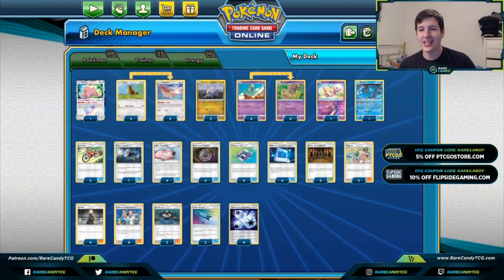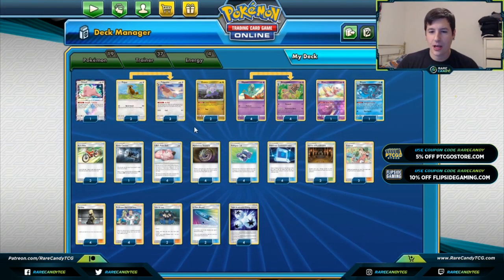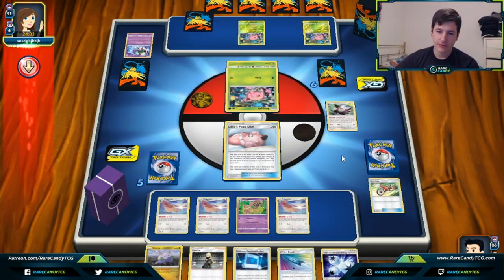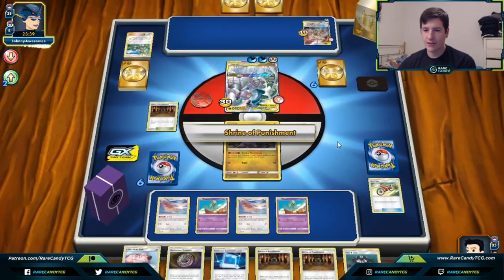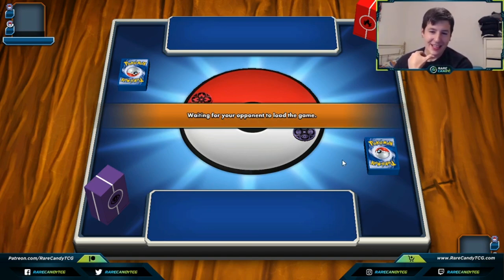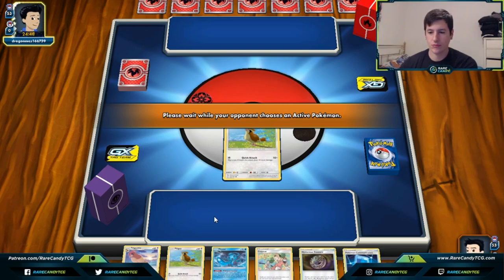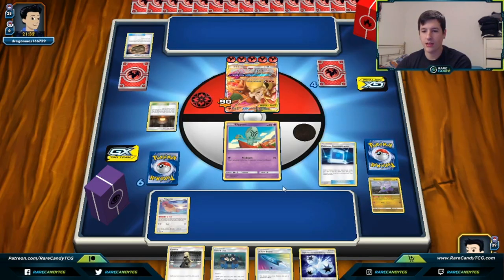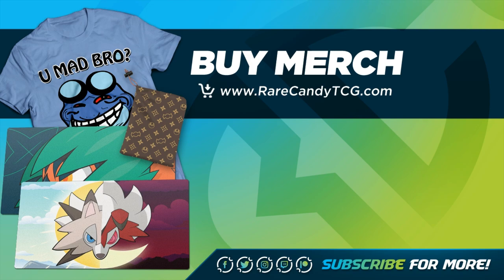Beheeyem / Poke Doll Deck - PTCGO Gameplay (Cosmic Eclipse)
We try out an updated build of the Beheeyem deck in some PTCGO games.

The recent Cosmic Eclipse set gives the Beheeyem deck a MASSIVE boost in the form of the new Lillie's Poke Doll card. Now the deck has a way to not only item lock its opponent but also deny giving prize cards as well. Eric goes over the deck profile for this updated Beheeyem deck, then tries it out on Pokemon TCG Online. Thanks to GlitchXCity for the music.